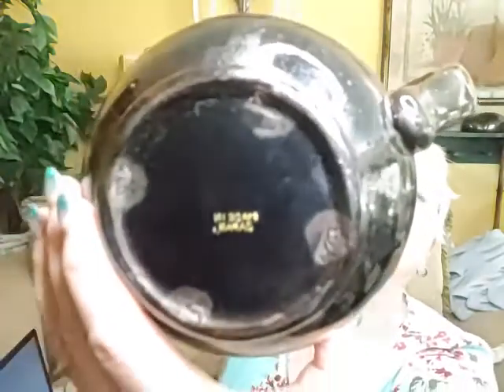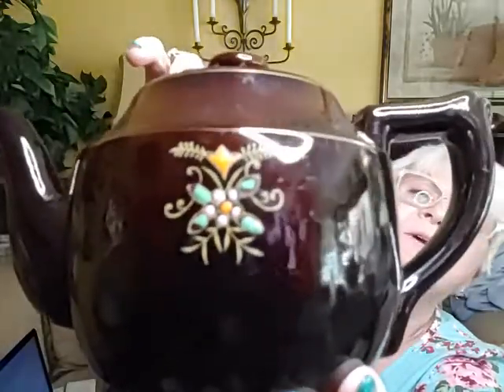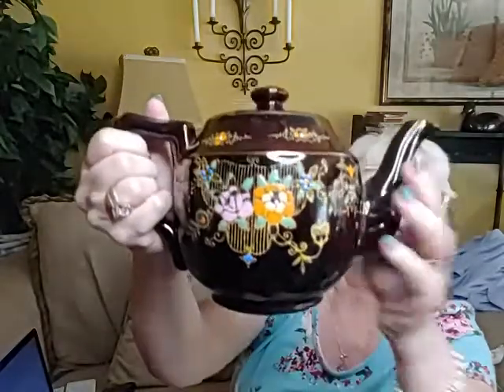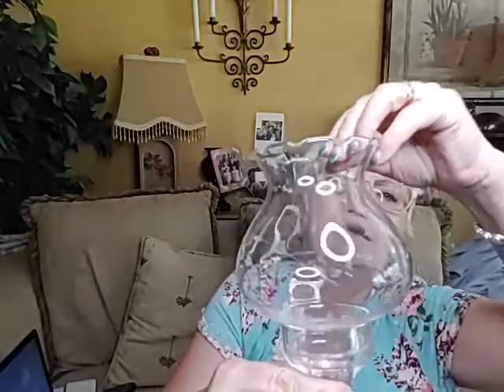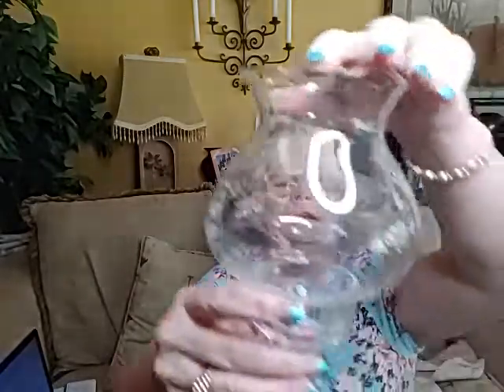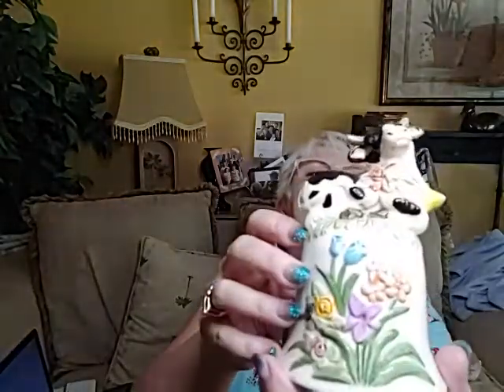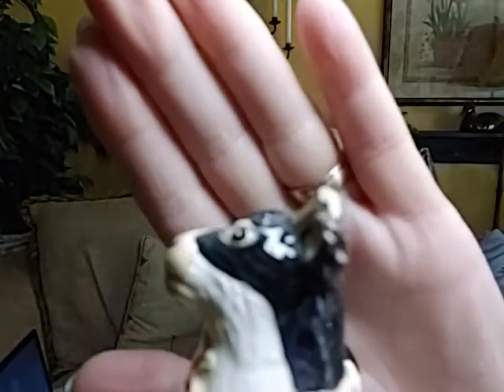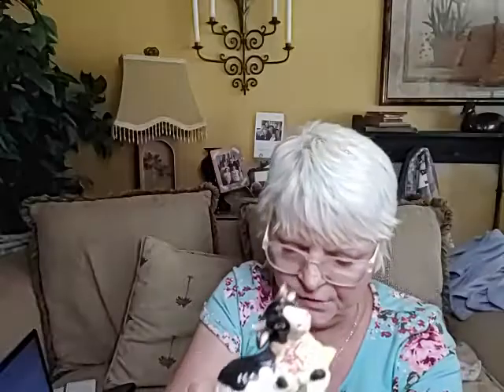June 23, 2020 Part 2 Habitat for Humanity Haul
This is part 2 of my haul  from the Habitat for Humanity store, The first video ended when my phone ran out of storage space.  This one ended when a link was sent to me by a friend. So, I never got to end this video properly.  I still have figured out editing yet.  Can you tell?